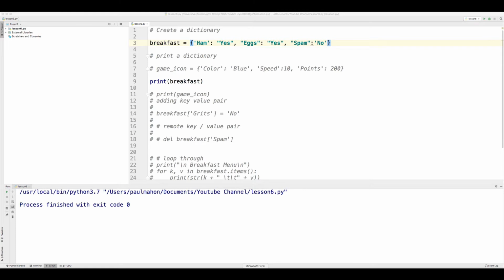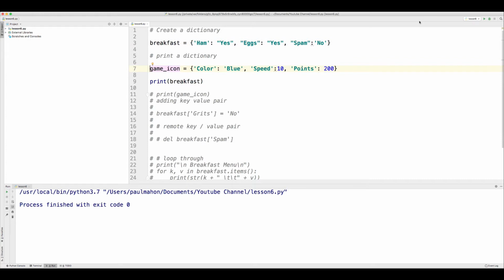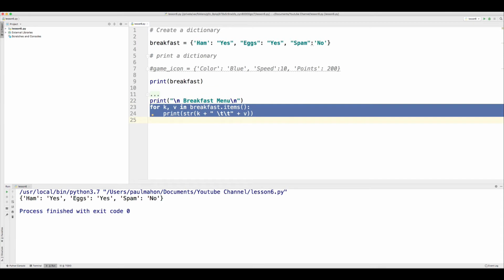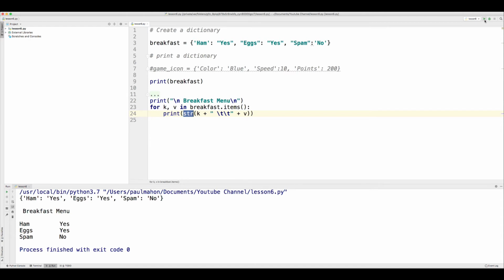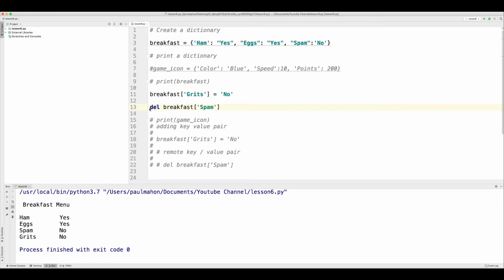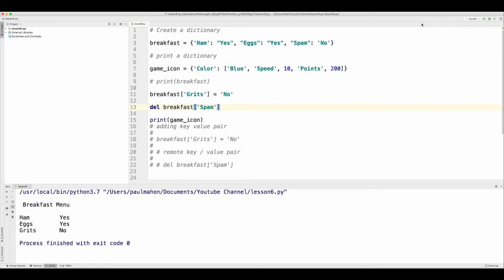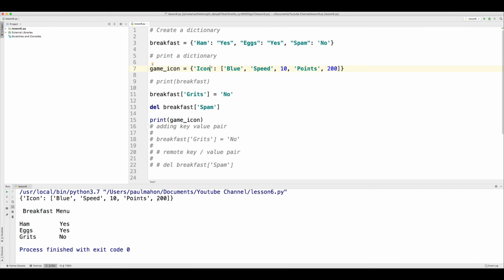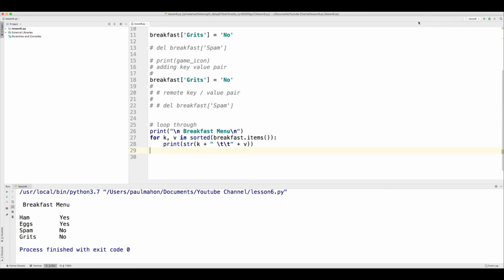Python Programming - Mapping of unique keys to values "Python Dictionaries" - Paul Mahon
This lesson goes over the basics of Python Dictionaries.

Python dictionaries are a mapping of unique keys to values.